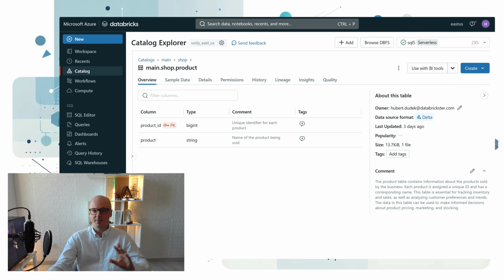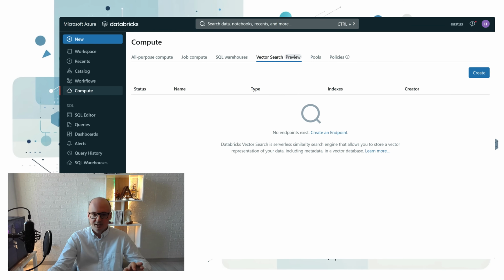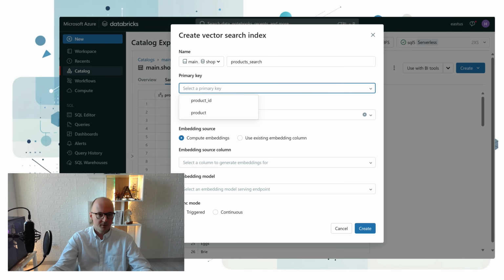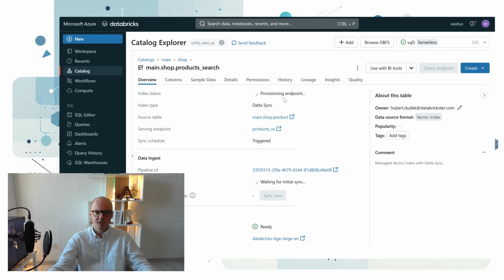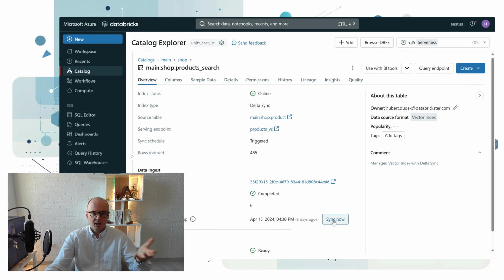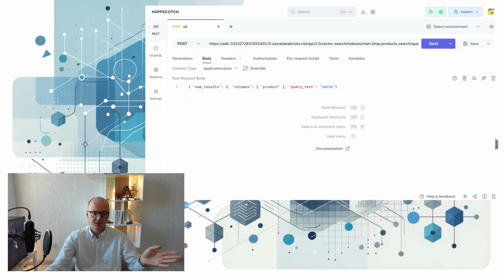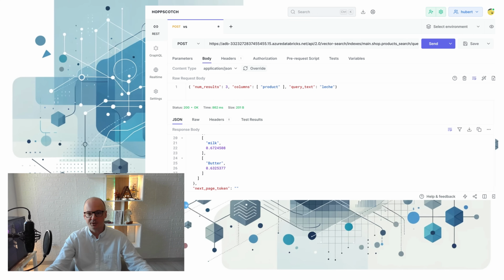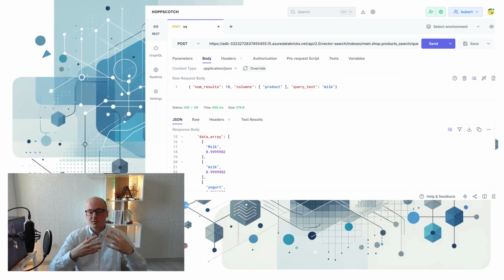The best search for your app is vector search